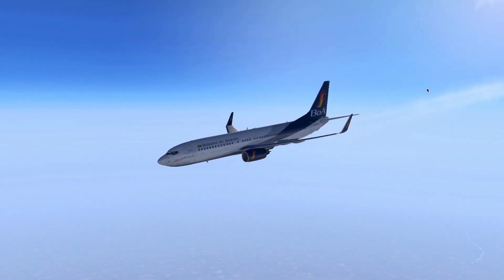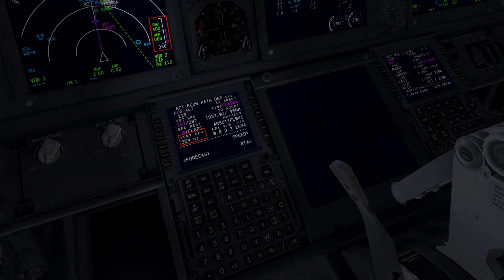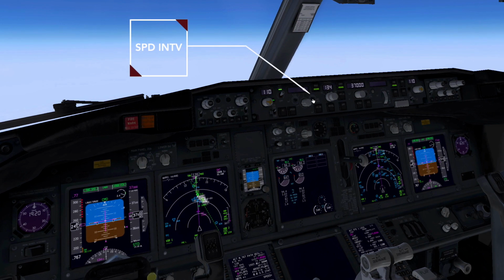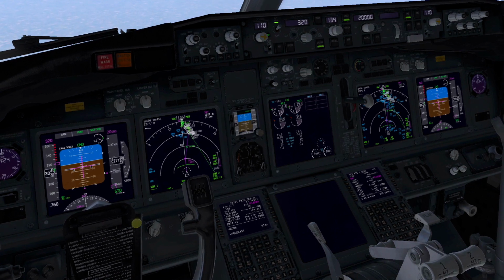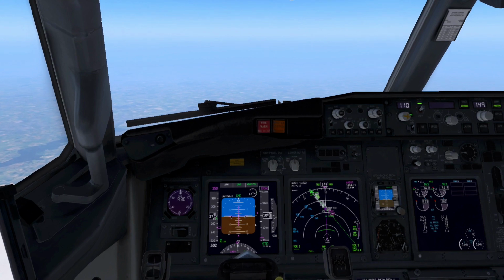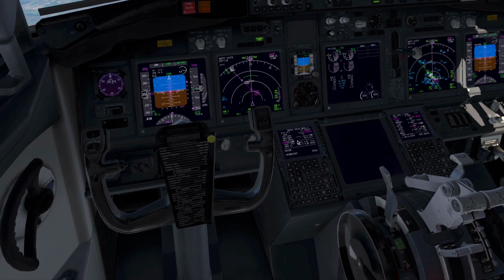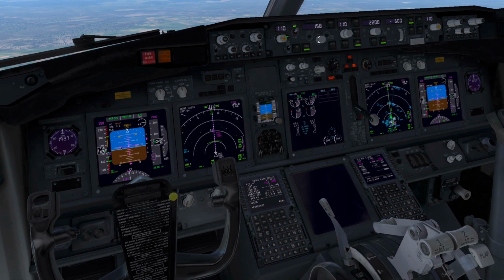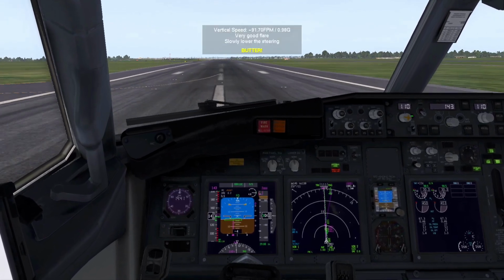737 High Energy Management TUTORIAL / Real Pilot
(Sorry for the low mic volume in the beginning)

In this tutorial we will see how to recover a lost descent path using the energy of the plane, keep in mind that this is a basic tutorial and we are not going into depth about the aircraft systems that are mentioned in the video, however we should have a basic understanding of autopilot modes in the 737-800.
In all cases we are assuming that we don't have waypoints, SOPs or ATC speed restrictions during the descent.

(Never mind the parking brake, it was set I think due to a mid flight reload)